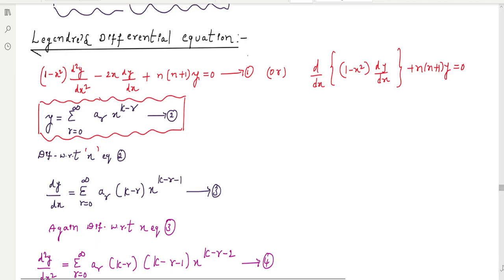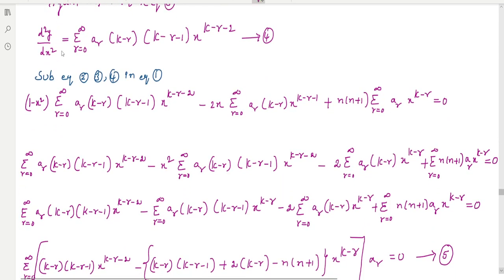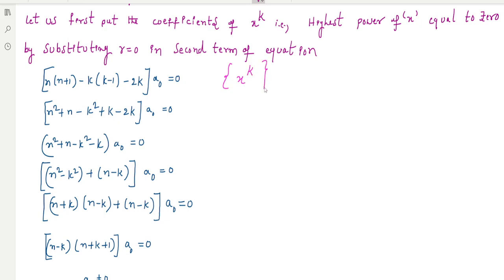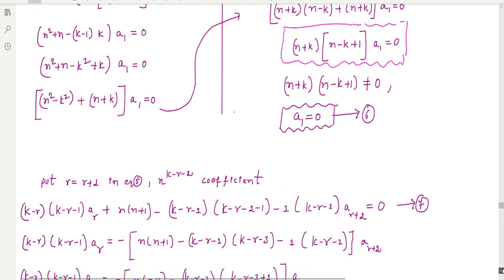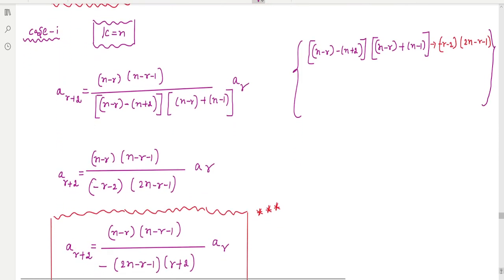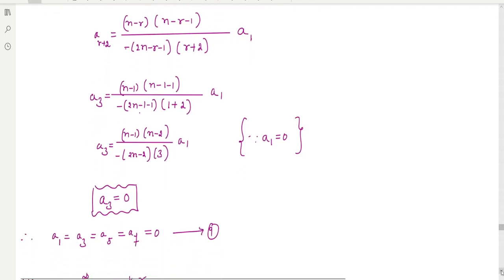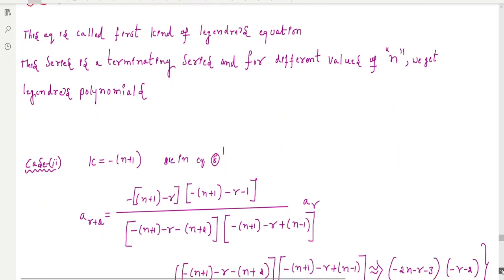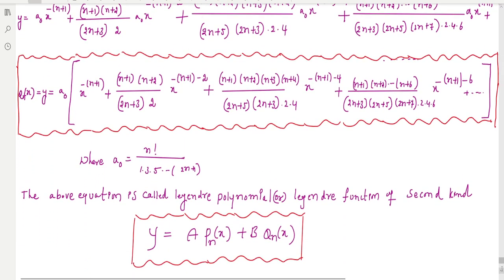#06 Legendre's differential equation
This course is designed for MSc(PHYSICS) students as well as SET, GATE, and CSIR NET candidates